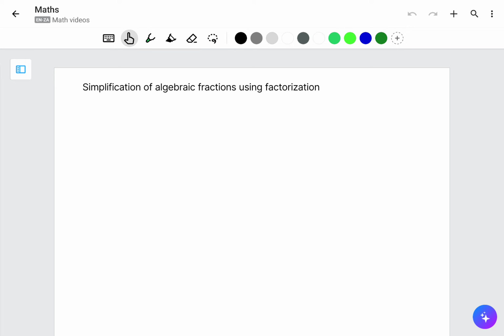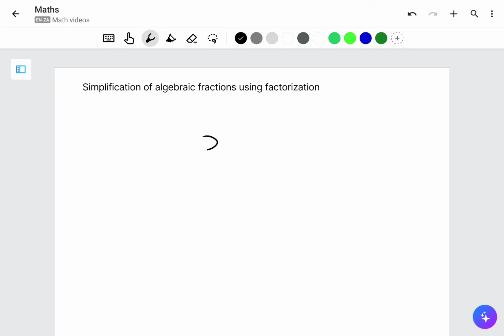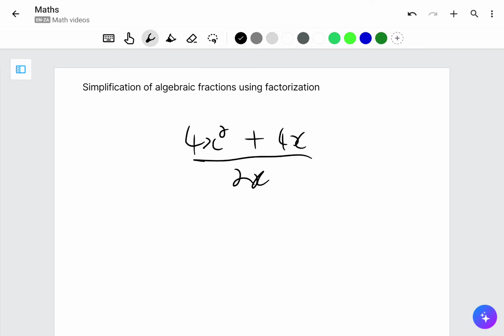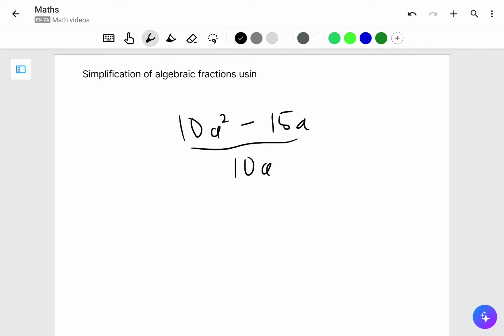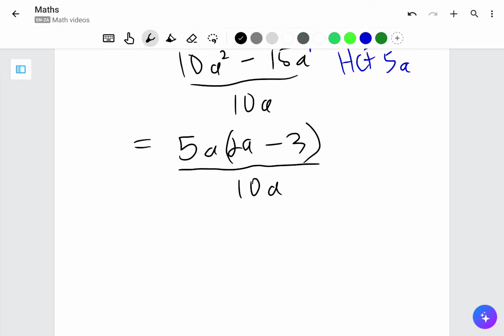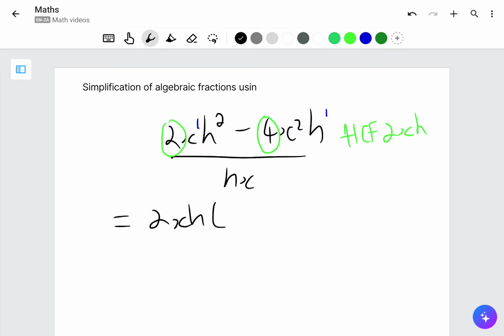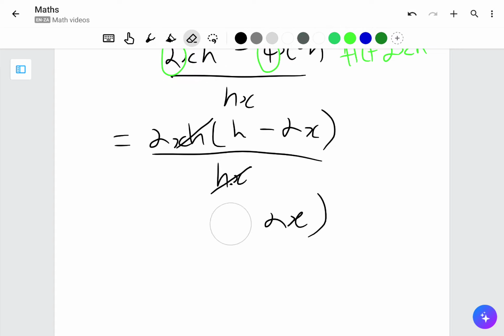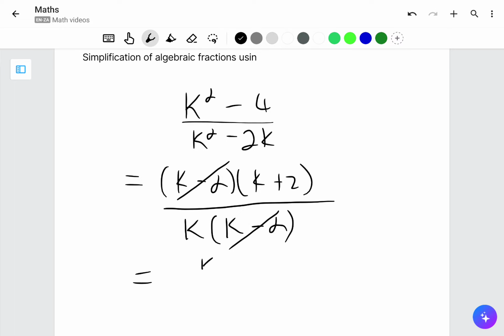Grade 9 Solving Algebraic Fractions with factorization